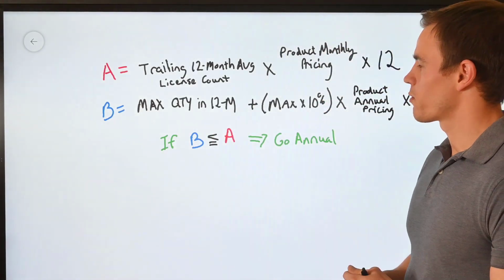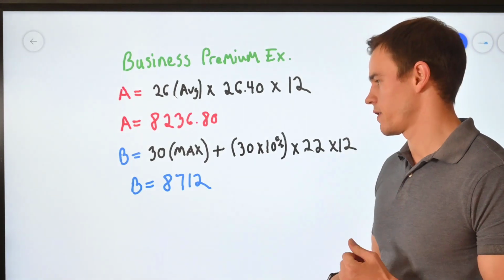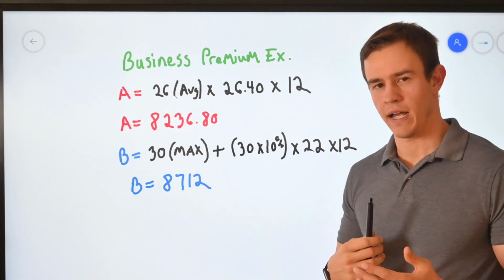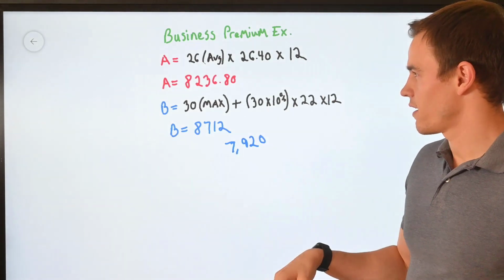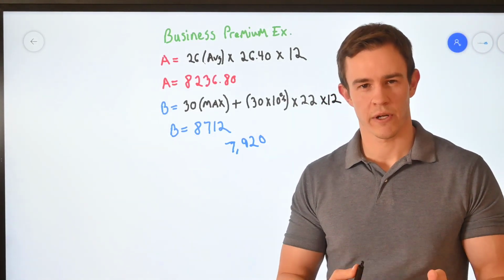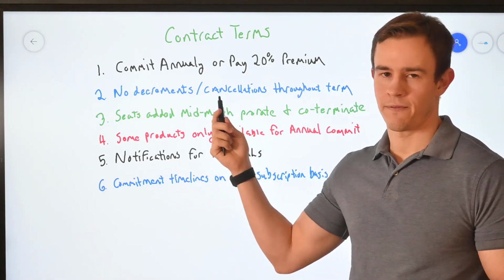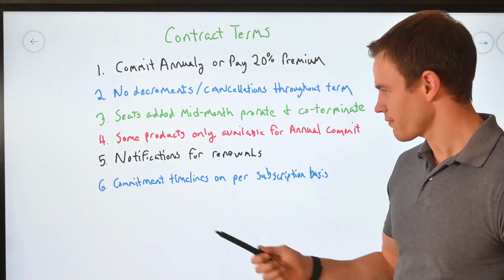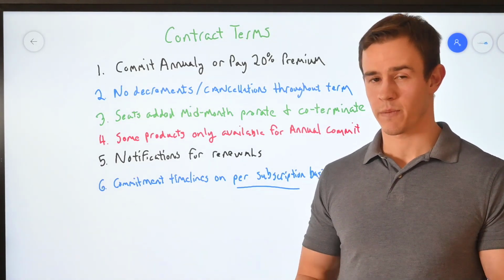Reducing New Commerce Liability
I wanted to take some time to give you some recommendations for reducing new commerce liability. In this lesson I cover a simple formula that you can use to help decide if it makes more sense to go with a monthly or annual contract for your customers.

Additionally, there are some recommended contract terms that I provide to help you protect yourself before signing these agreements with your customers.